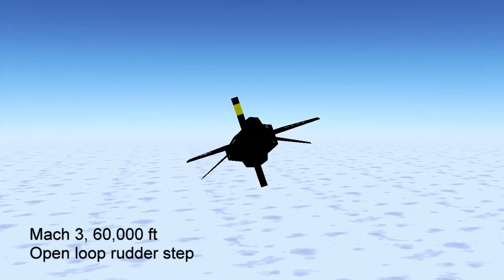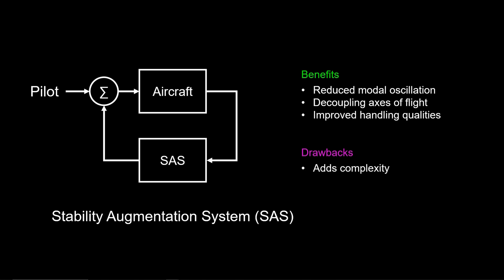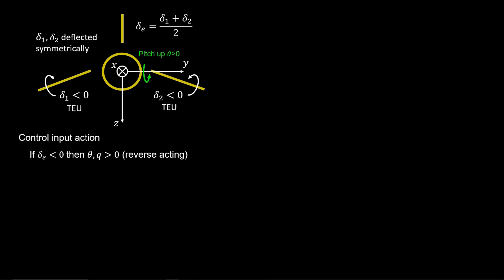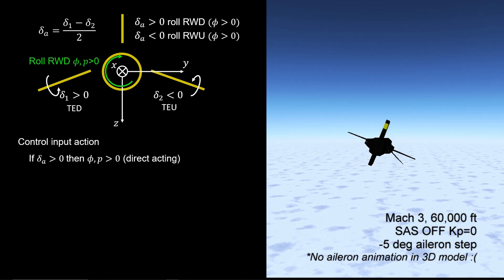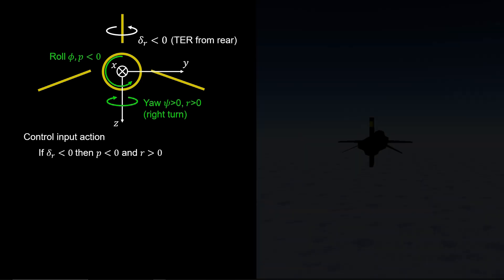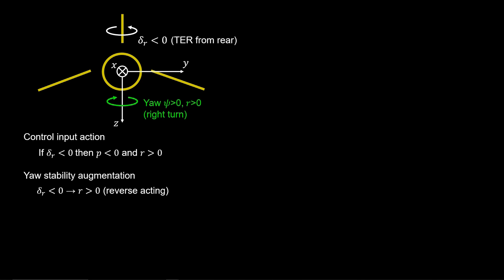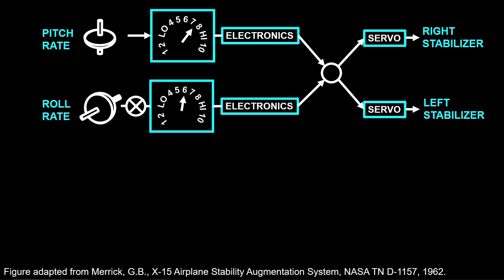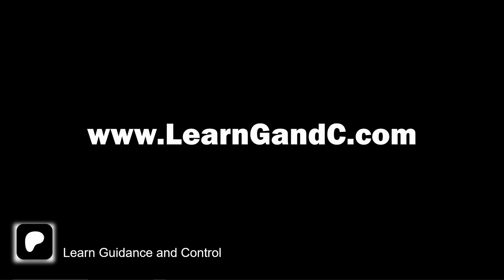X-15 Stability Augmentation System | Yar Control | 6DOF Flight Simulation Tutorial - Section 3.1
The X-15 operates over a wide range of flight conditions leading to underdamped body oscillation and poor handling qualities. The pilot relies on a stability augmentation system (SAS) to artifically dampen rigid body modes, thereby reduce their workload and focus on the mission.

This lesson focuses on stability augmentation of the X15. Assisted by our full 6DOF flight dynamic simulation, we will answer:

  1. What is a SAS?
  2. How can we determine the SAS architecture for X15?
  3. How can we use a SAS to decouple roll due to yaw?
  4. What is the effect of the X-15 SAS on roll, pitch, and yaw maneuvers?